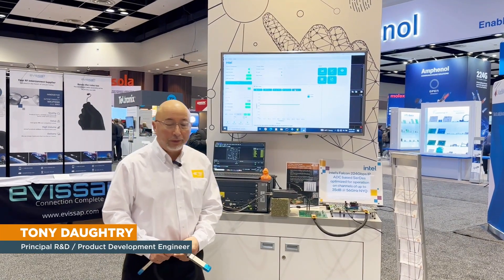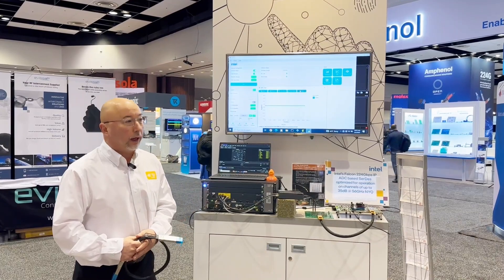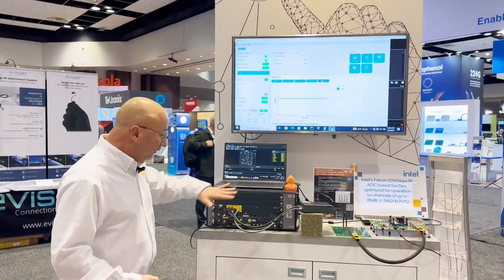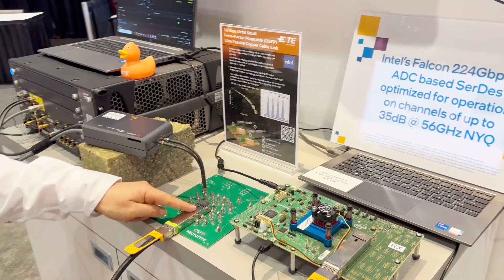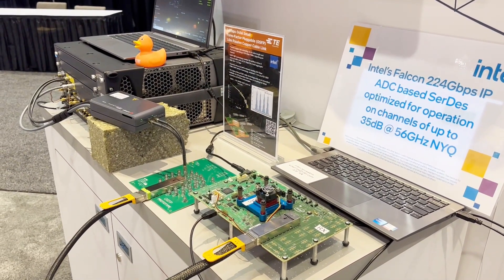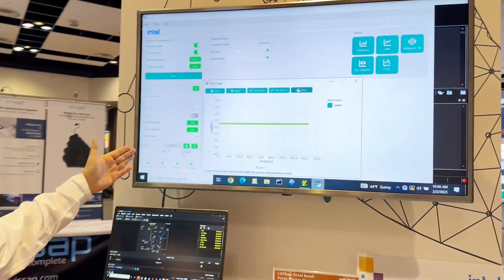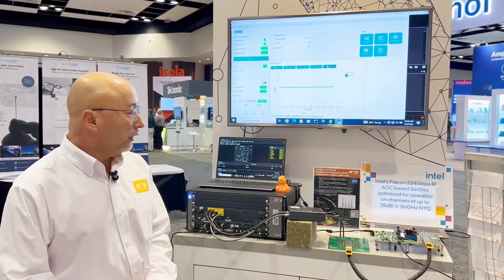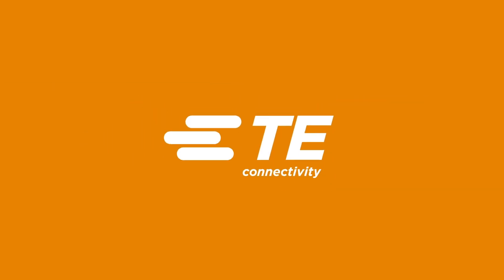1.6TB OSFP 1 meter Passive Copper Cable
With ever increasing channel data rates now headed to 224Gbit/sec (PAM-4), this is pushing the limits of what lengths can be achieved in a Passive Cable.  In a joint effort with Intel’s 224G PHY test chip, we are demonstrating an OSFP224G Passive Direct Attach Cable (DAC).  Utilizing TE’s latest cable technologies and OSFP connector design along with advanced termination techniques and advanced PCB laminates, we are demonstrating that 224G based 1.6Tb can be achieved at 1.0 meter and beyond.

TE Connectivity is a global industrial technology leader creating a safer, sustainable, productive and connected future. Our broad range of connectivity and sensor solutions, proven in the harshest environments, enable advancements in transportation, industrial applications, medical technology, energy, data communications and the home. With approximately 80,000 employees, including more than 7,500 engineers, working alongside customers in approximately 140 countries, TE ensures that EVERY CONNECTION COUNTS. and on LinkedIn, Facebook, WeChat and Twitter.